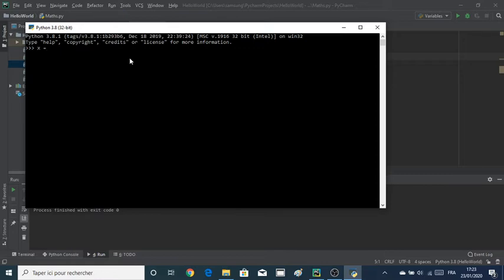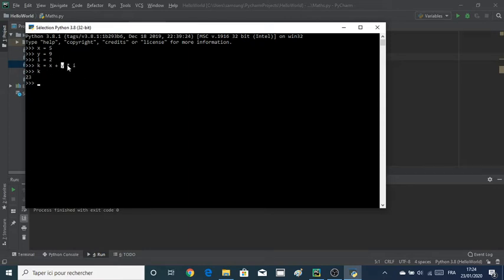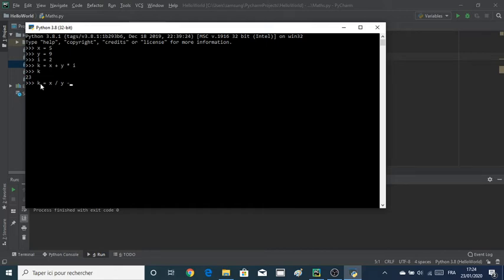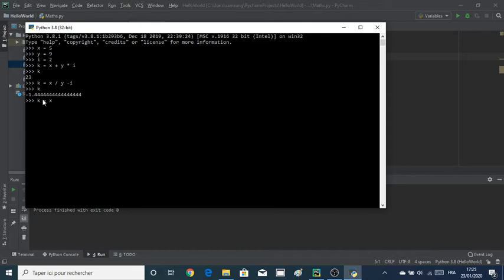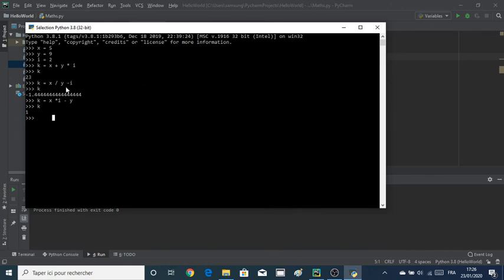/4 Operations priorities - Python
Hello I am "Yassin Ben Mansour" I have 14 years old in
this Video we are going to learn Python operation Priorities